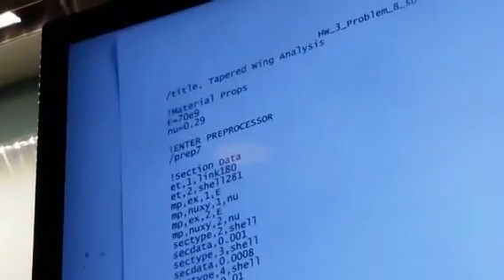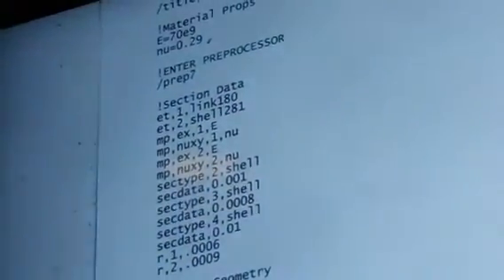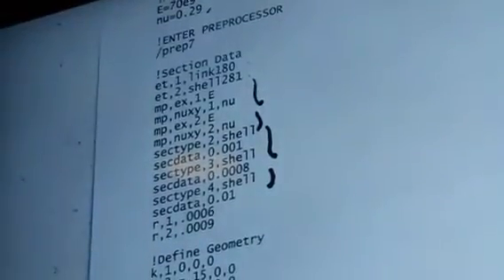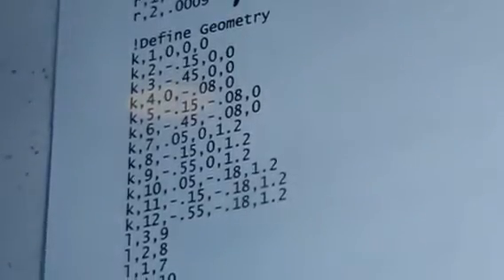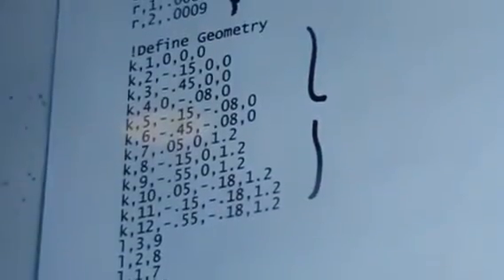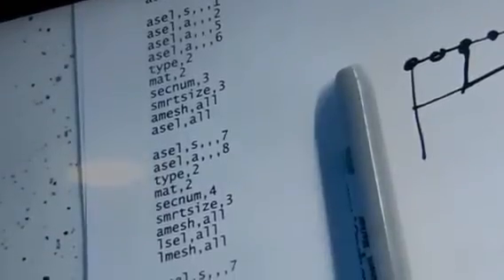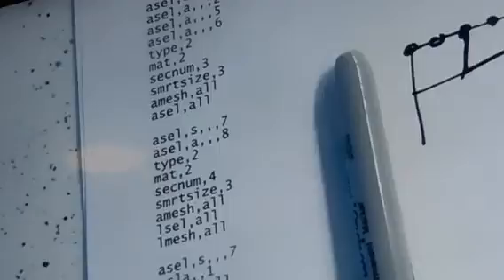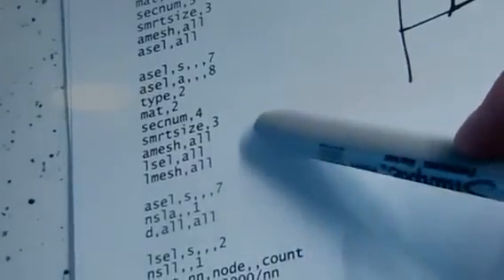Flight Structures 2/4/2016 pt3